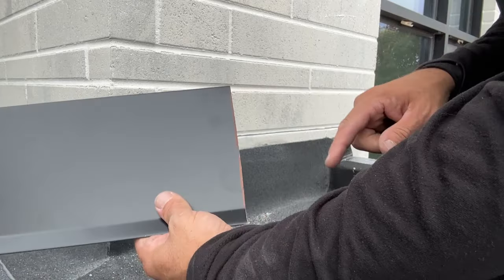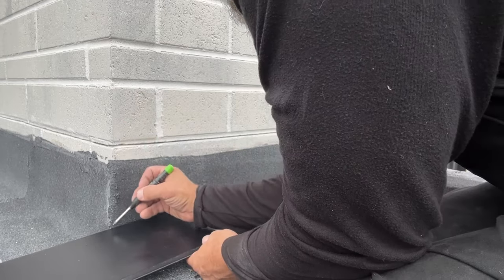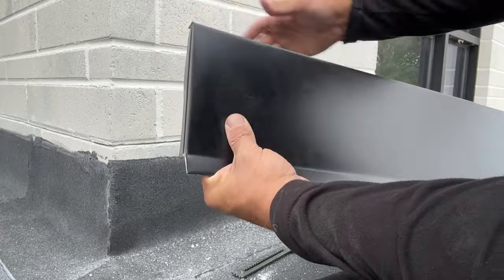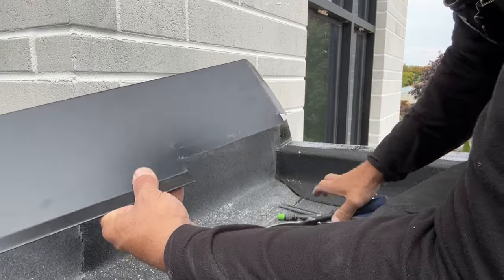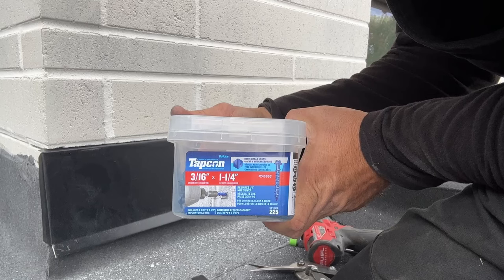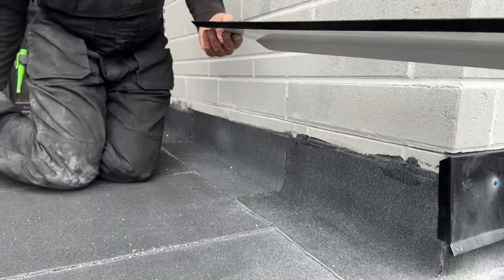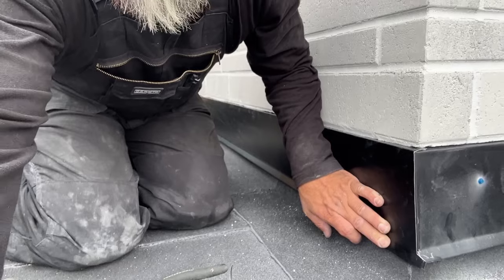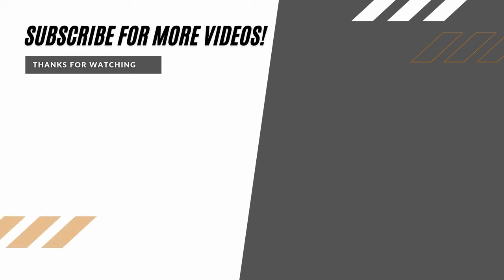Flat Roof - How to Install Wall Flashings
Hello!
Welcome to Schoen Roofing YouTube Channel!

In this video we show how to install wall flashings on a flat roof.

We have already cut a 3/4" reglet into the mortar with a grinder and diamond blade. This allows for the metal to be inserter into the cut line which looks and performs better than a stucco detail.
Use a good pair of snips and folders to keep your lines straight and your folds crisp.

I always write on the flashing which is the tab and what is the waste to speed up the cutting process.

If you enjoy the video please share with someone who might find it helpful or entertaining.